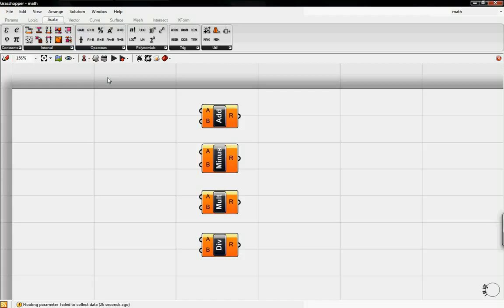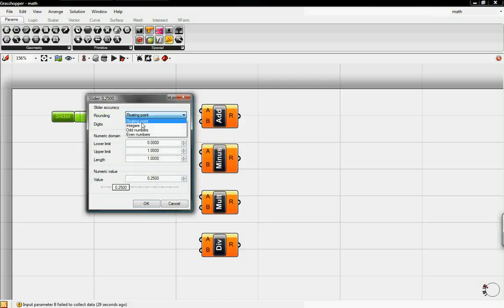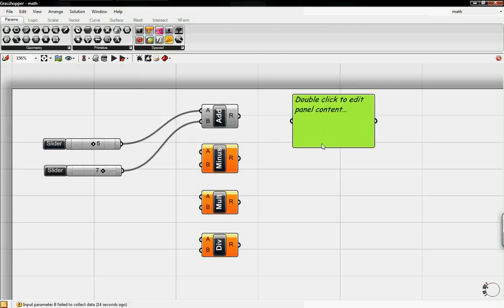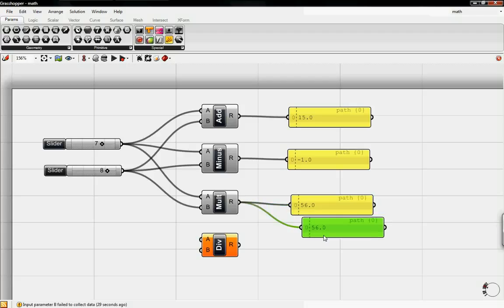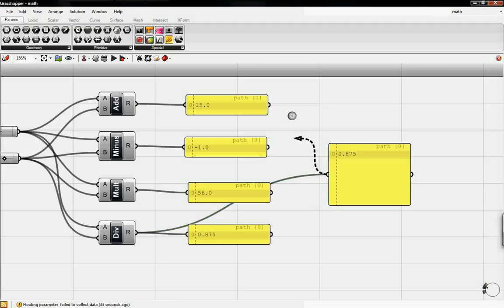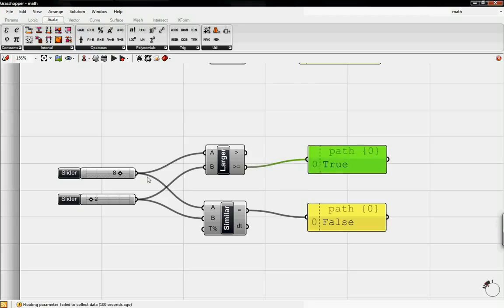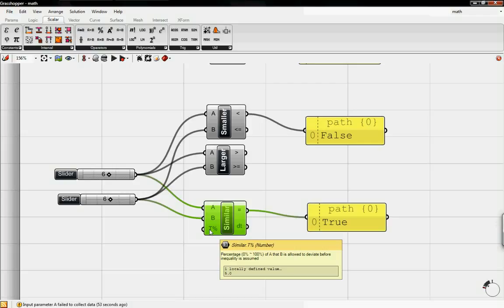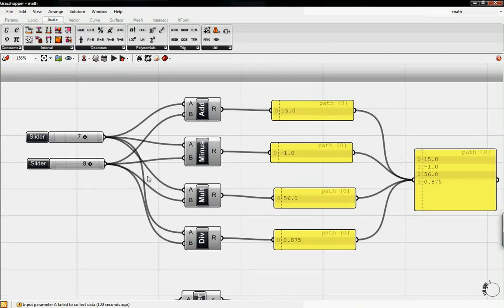02 math operations